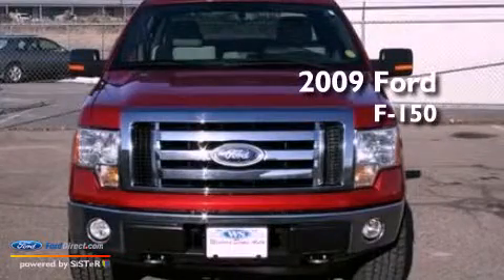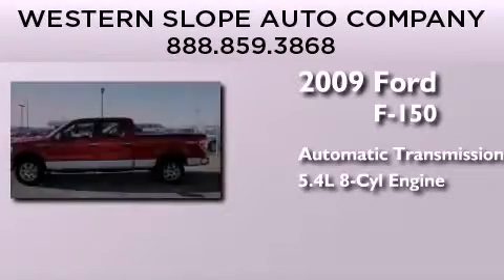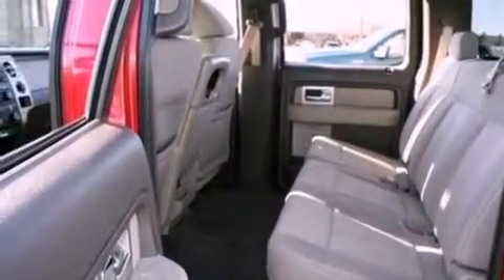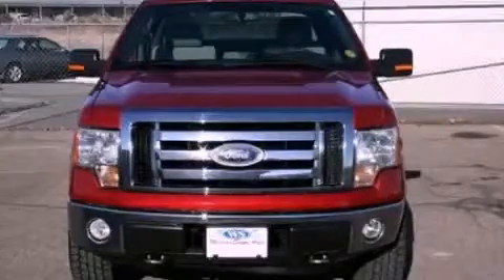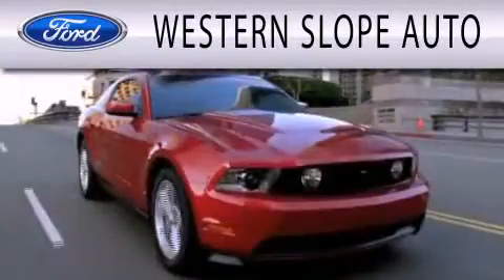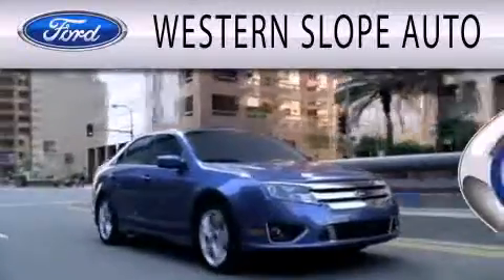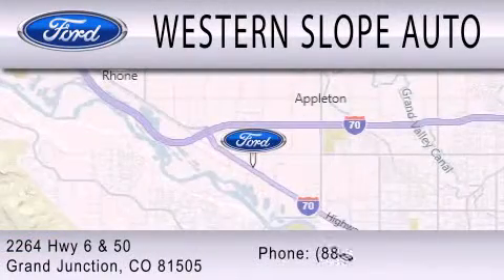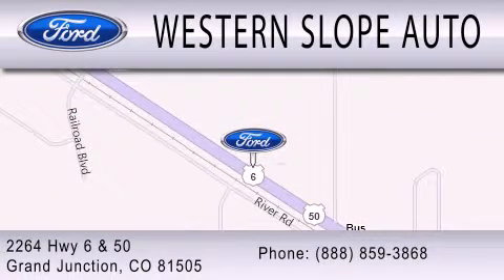2009 FORD F-150 Grand Junction CO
Year : 2009
 Make : FORD
 Model : F-150
 Engine : 5.4L V8 24V MPFI SOHC FLEXIBLE FUEL
 Trans . : 6-SPEED AUTOMATIC

 Miles : 79,568

 Stock : 19911A

 2264 Hwy 6 and 50